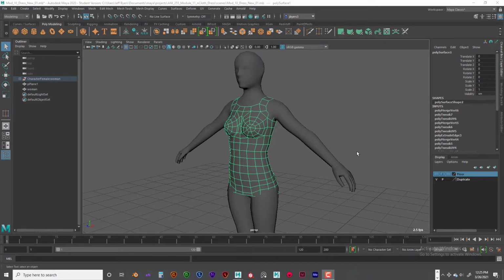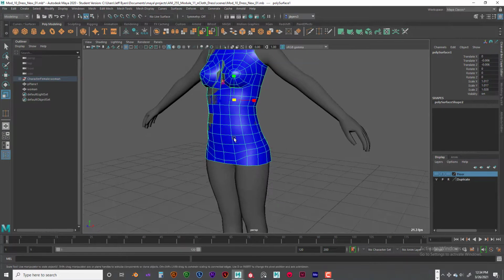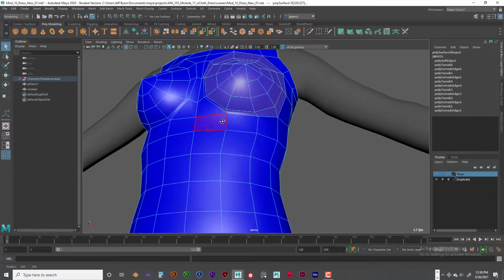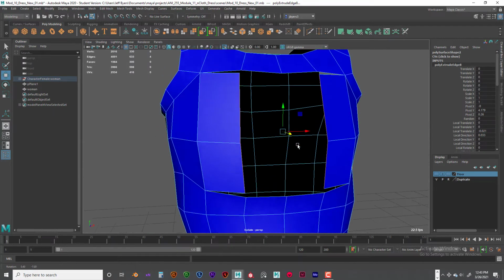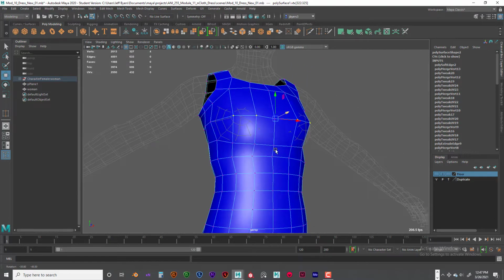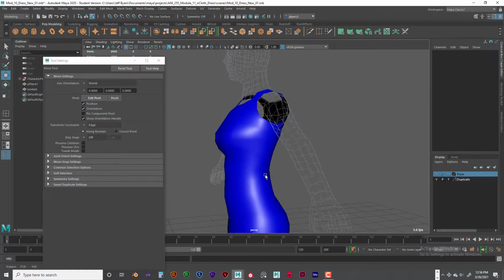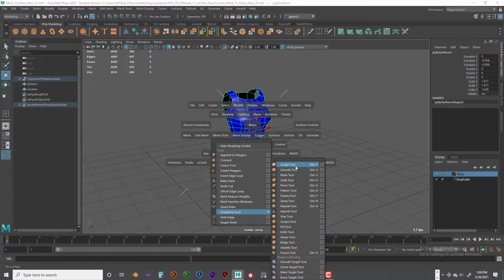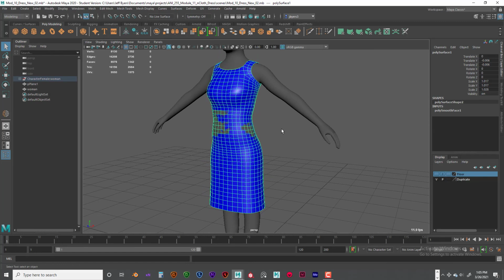ANI 255 Module 11 Modeling Dress Part 02